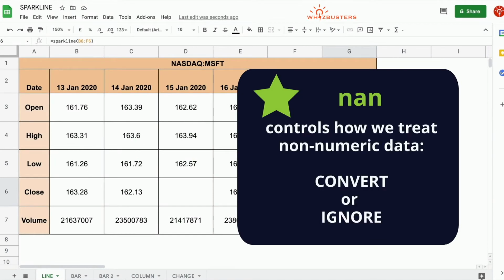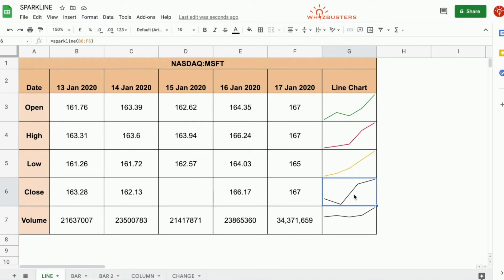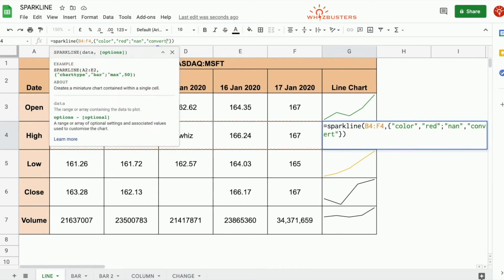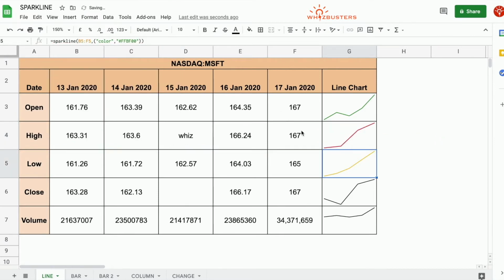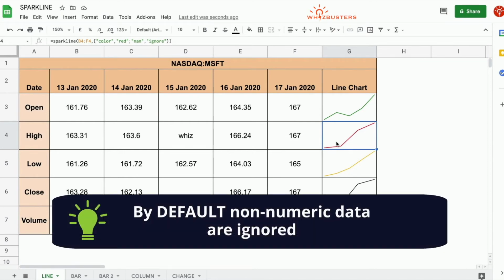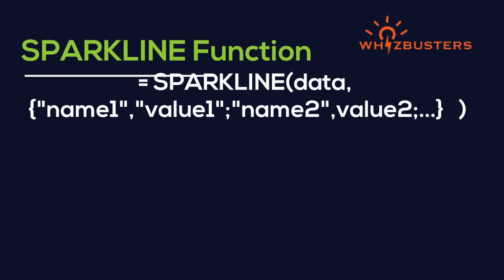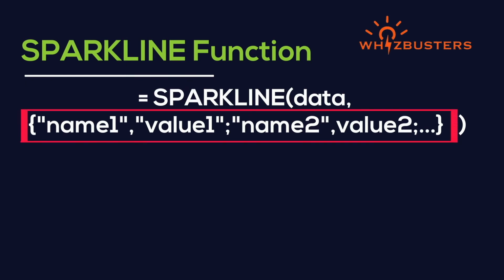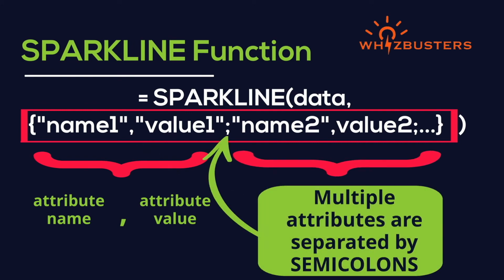Treat NON-NUMERIC data or TEXT in LINE graph with SPARKLINE attribute nan in Google Sheets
Create a line graph in a single cell in Google Sheets with the SPARKLINE function. Learn how to treat non-numeric data or text when it comes to an in-cell line graph in the SPARKLINE function with the attribute nan

00:00:00 Explanation of the table
00:00:16 Example of treating non-numeric data or text in data for an in-cell LINE GRAPH with SPARKLINE with attribute nan
00:01:03 Syntax of the Attributes of the Sparkline function (2nd parameter) to change the colour of the line